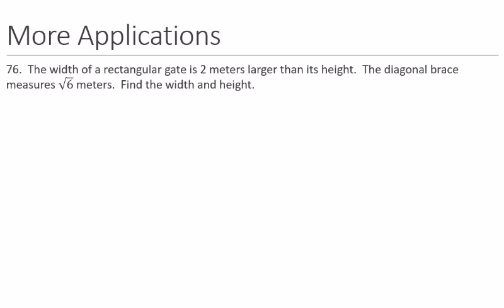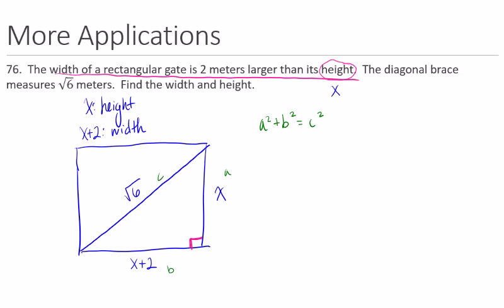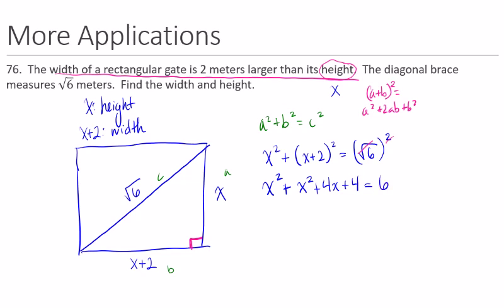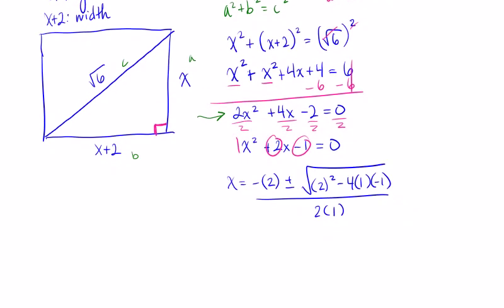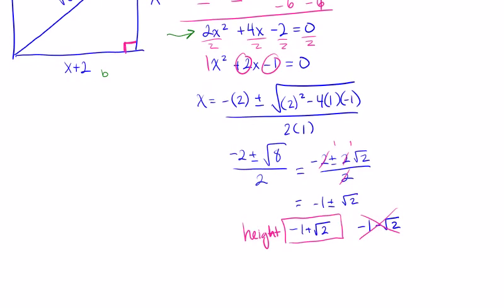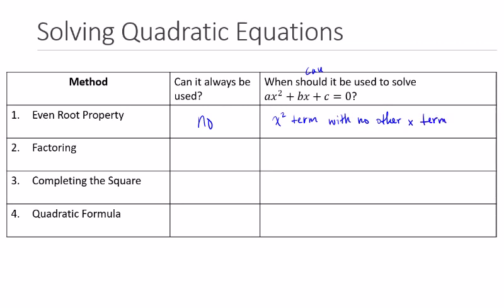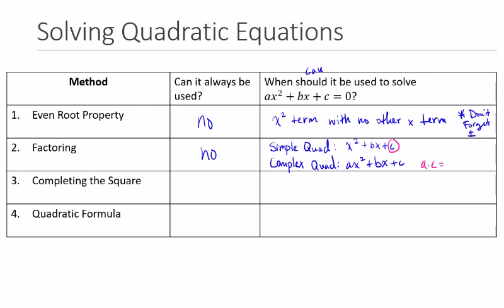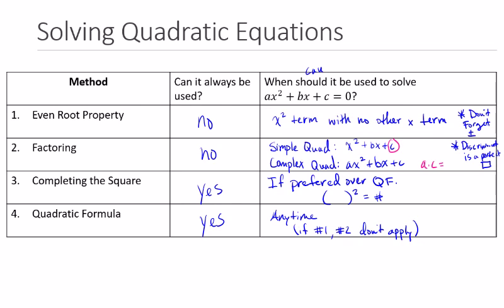AG - 10.2 - The Discriminant - 4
The Discriminant & Applications of Quadratics